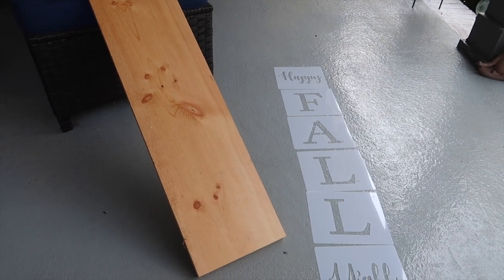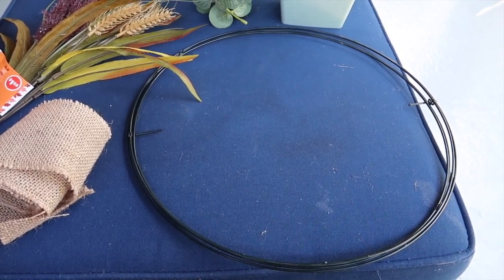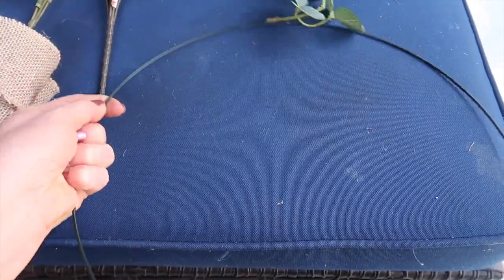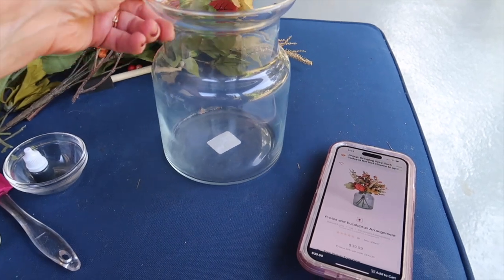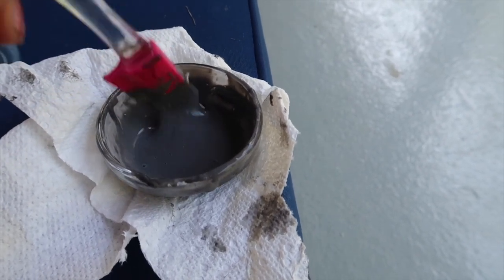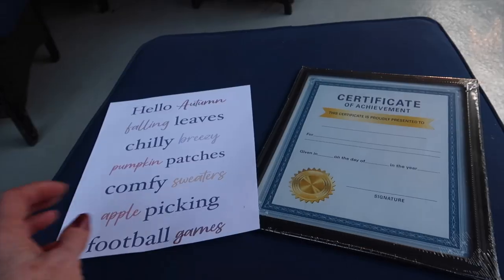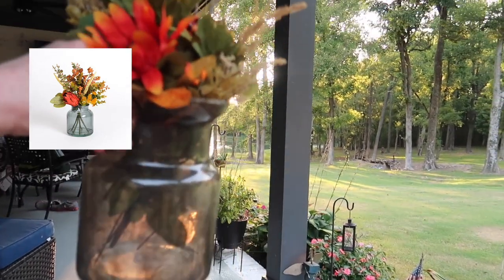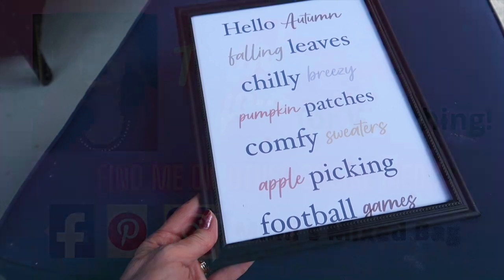Kirklands Fall Decor Dupes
14 inch wood door hangers